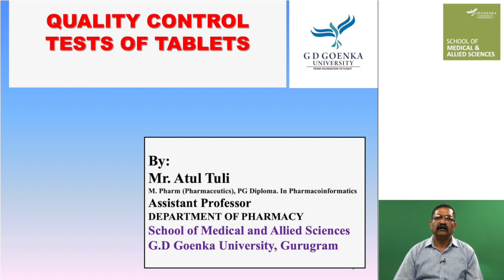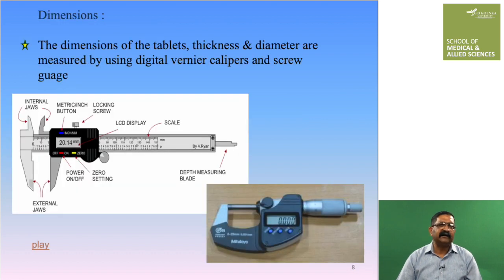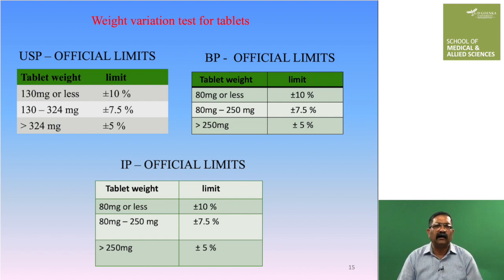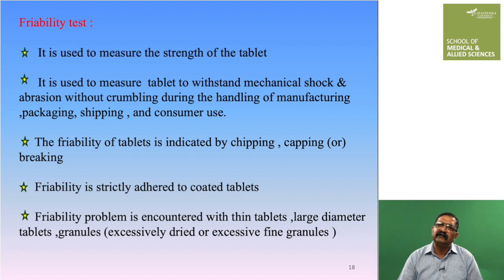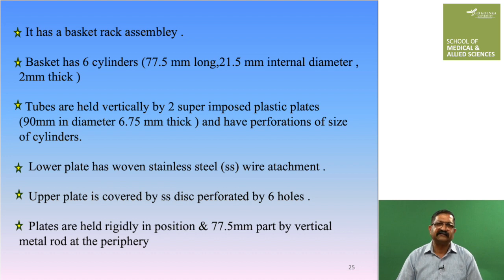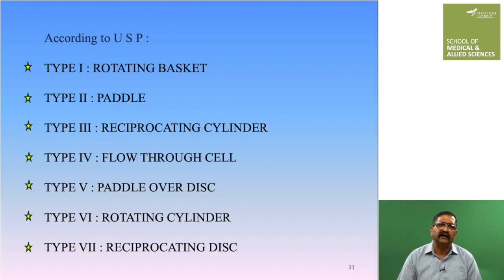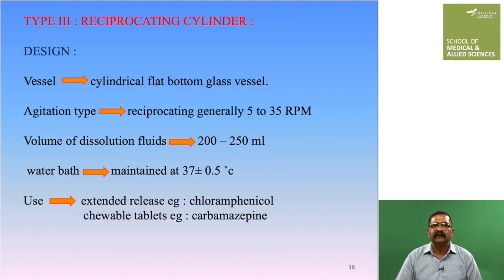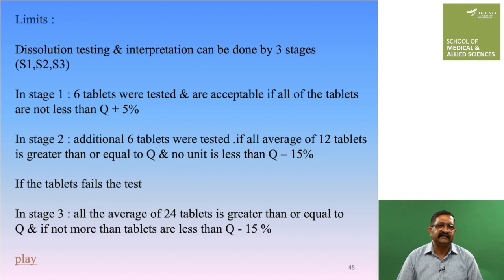QUALITY CONTROL TESTS FOR TABLETS: EVALUATION PARAMETERS FOR A TABLET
This video gives an overview about:
1. All quality control parameters for a drug
2. Classified both official and unofficial tests
3. In-process test parameters
4. Tests for coated and uncoated tablets